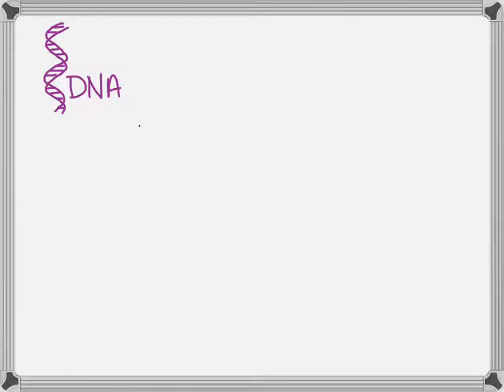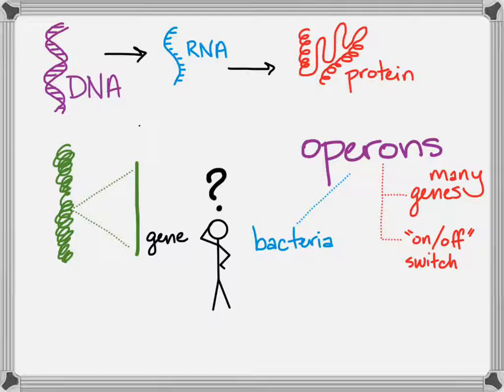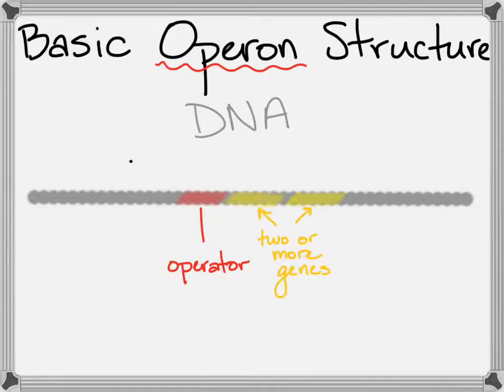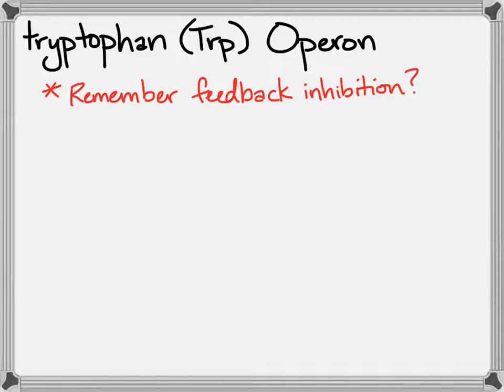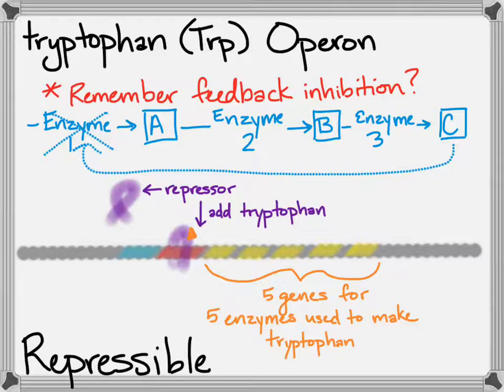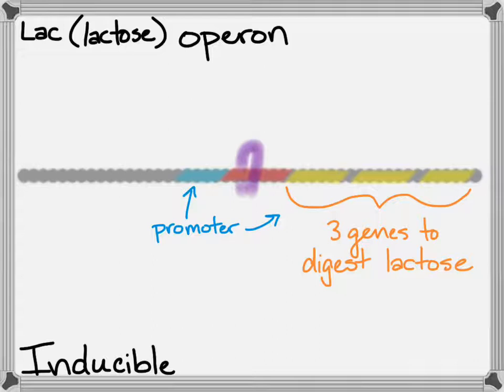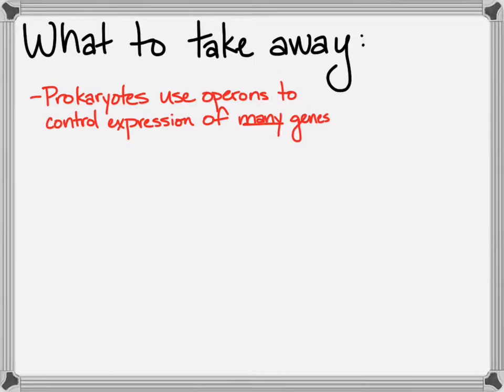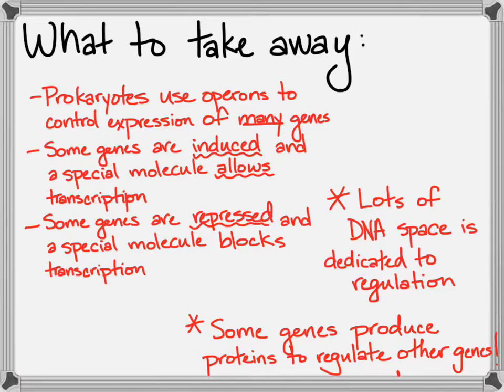Operons-Regulators of Gene Expression